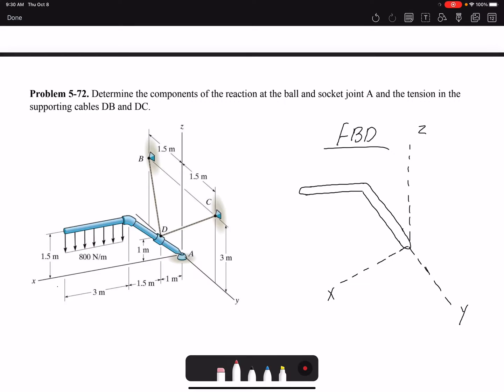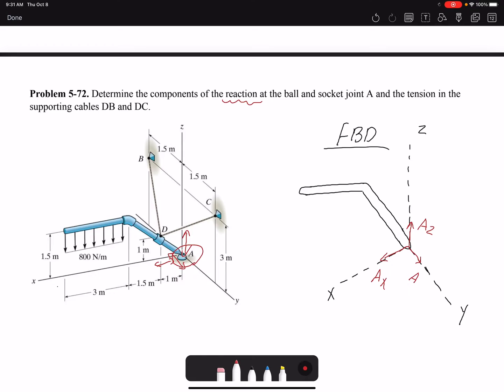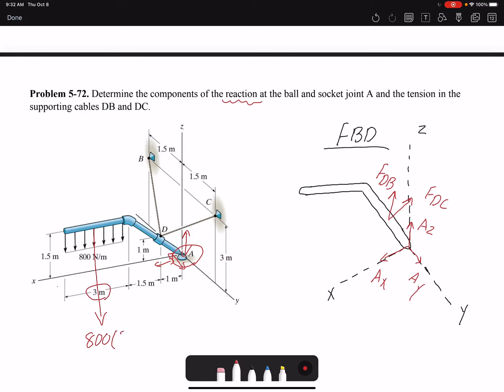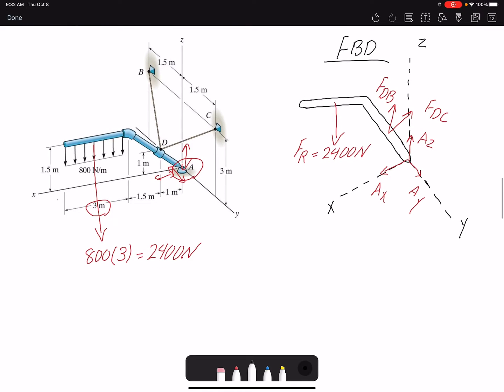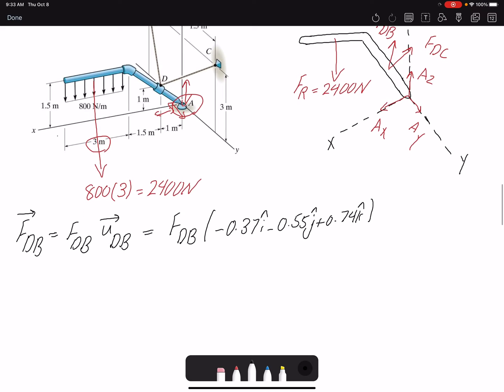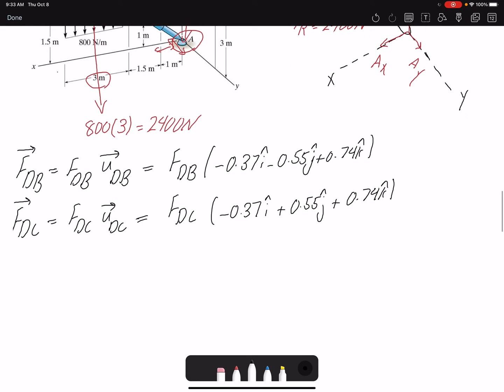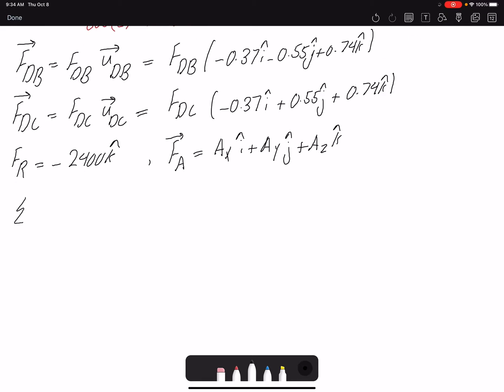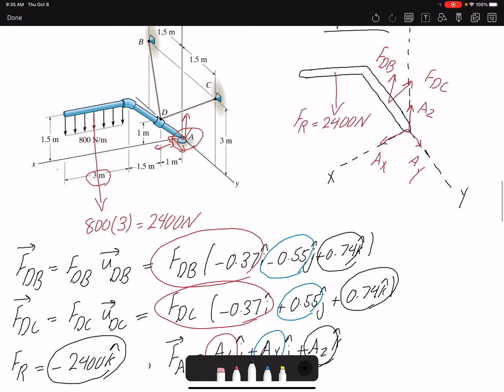Statics Problem 5-72: Equilibrium of a 3D Rigid Body with ball and socket joint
Practice Statics Problem 5-72: Equilibrium of a 3D Rigid Body with ball and socket joint. A ball and socket joint only exerts force reactions as it resists motions in x, y and z directions. However, as it allows rotation about all axes, there is no reaction moment.